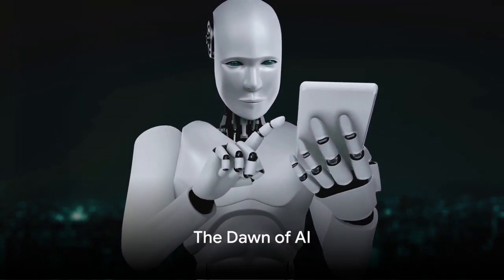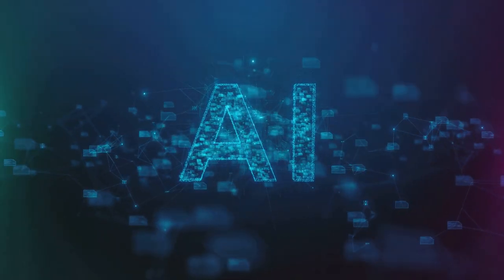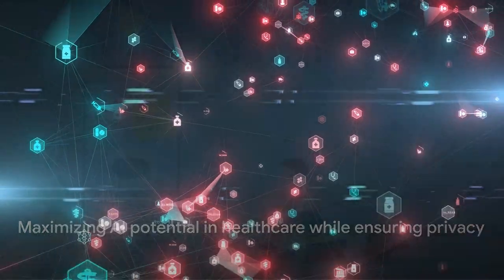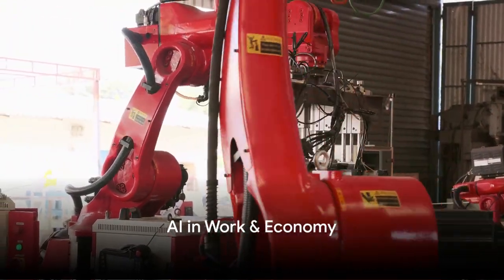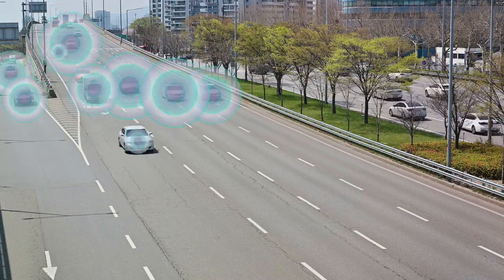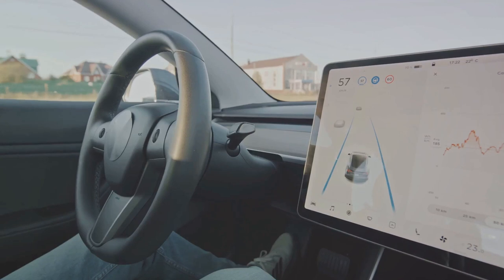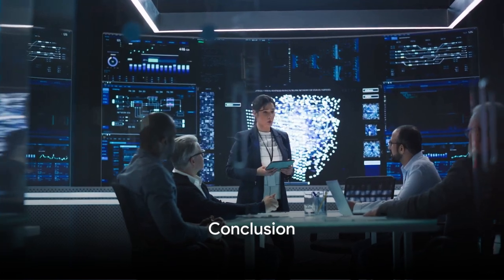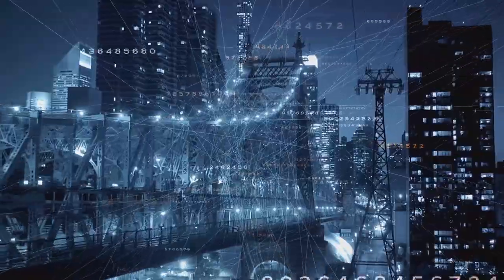AI: Risks and Rewards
The future of AI is closer than you think! In this video, we explore the exciting world of AI and take a look at the 5 key areas that will be revolutionized in the next 10 years. From health and medicine to sustainability, AI has the potential to fundamentally transform our lives.

Learn more about the opportunities and challenges of AI and join the discussion in the comments!